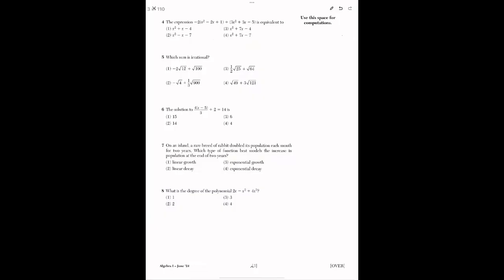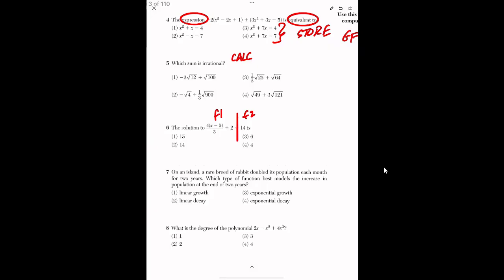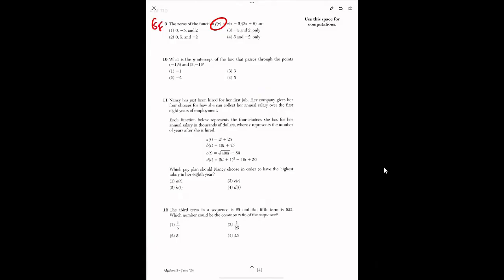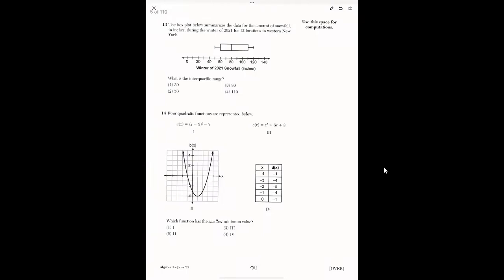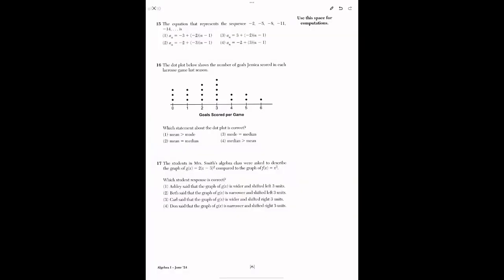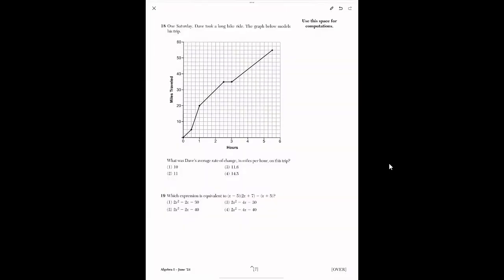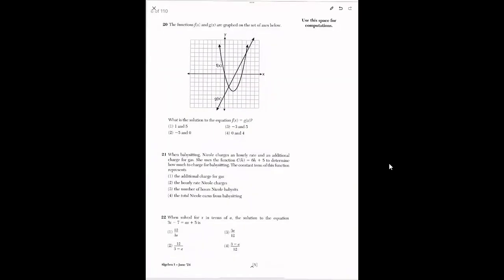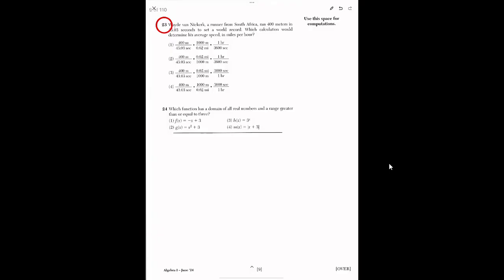June 2024 Algebra 1 Preview of Multiple Choice Questions and Annotations